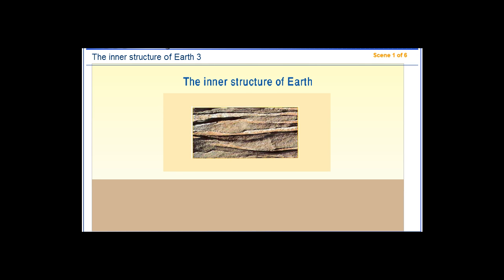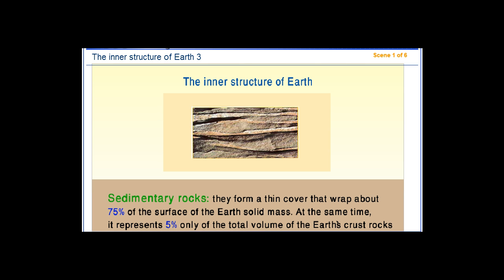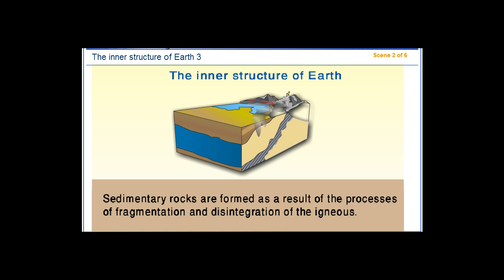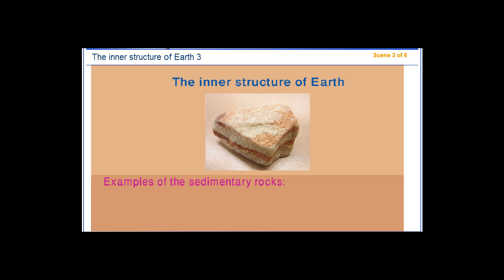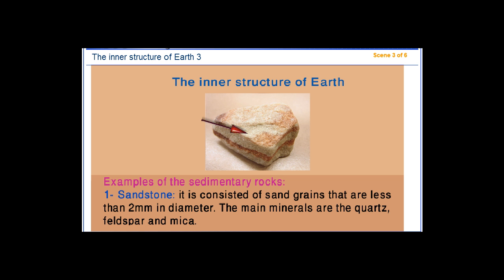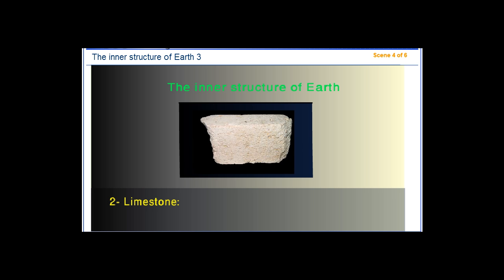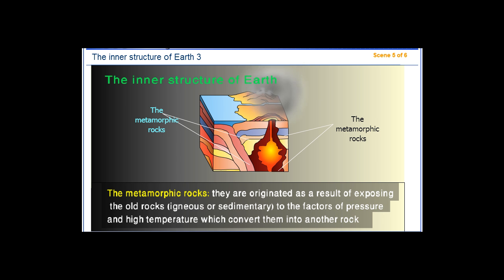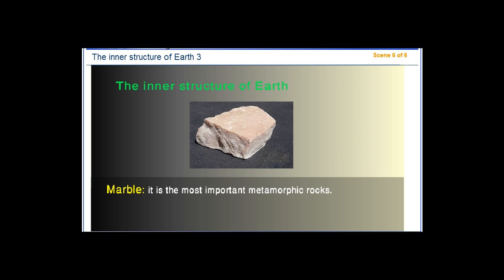The Inner Structure of Earth 4